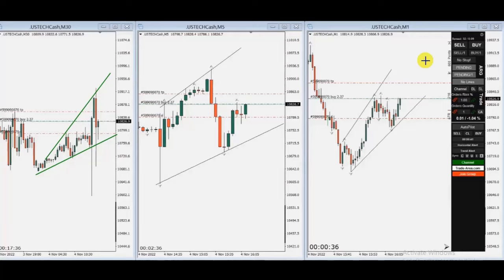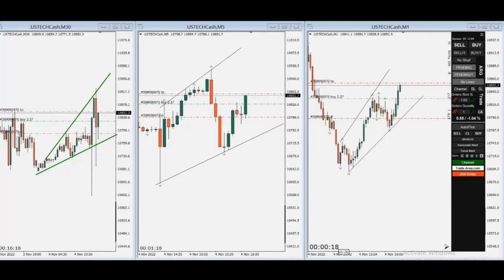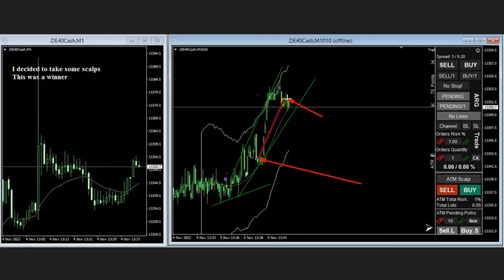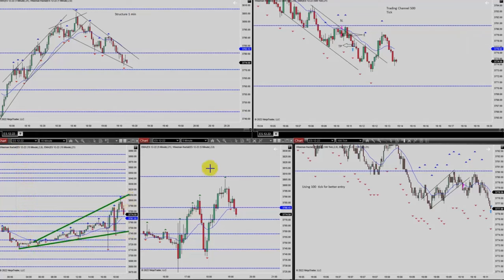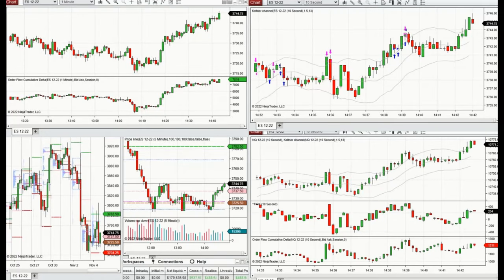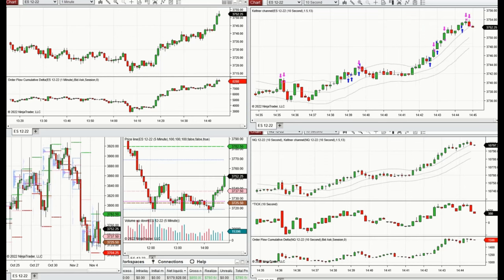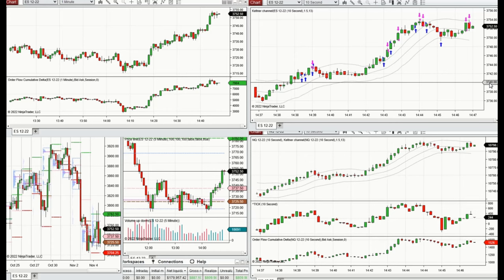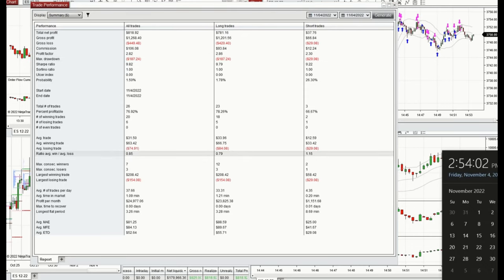Price Action Algo Trading Journal: DAX, Nasdaq, S&P500 Futures and CFDs - 4 Nov 2022